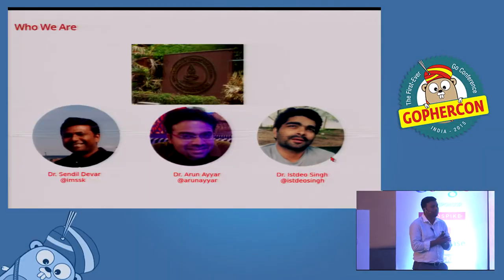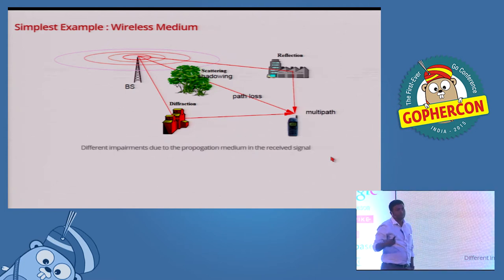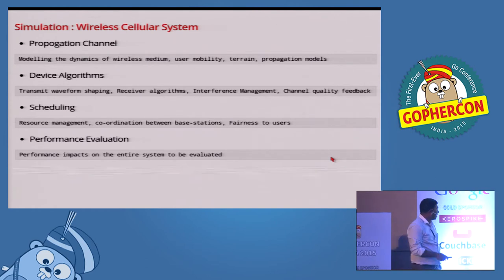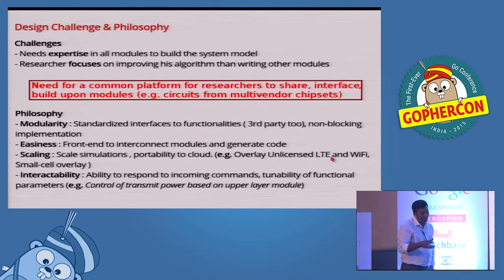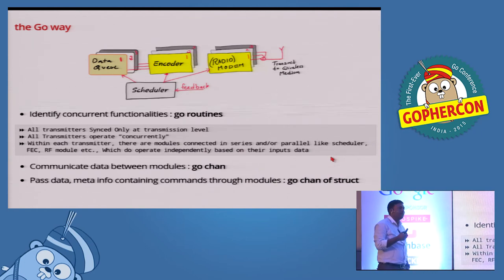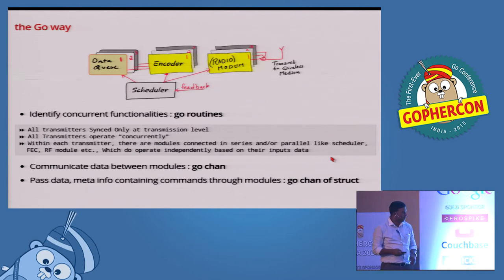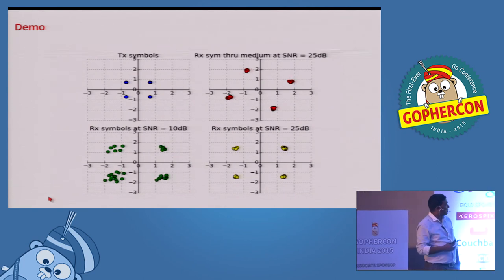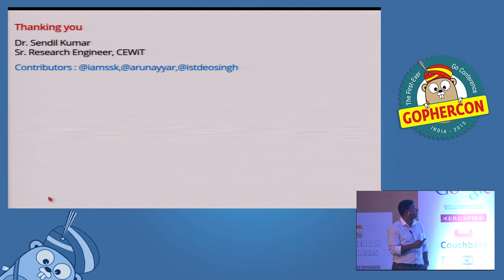Go for Simulations in Wireless Research - GopherConIndia 2015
Talks on "Go for Simulations in Wireless Research" by Dr. Sendil Devar